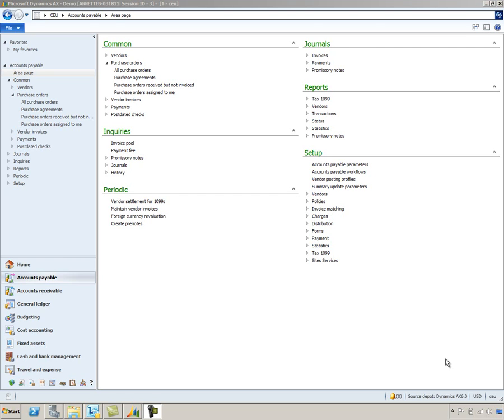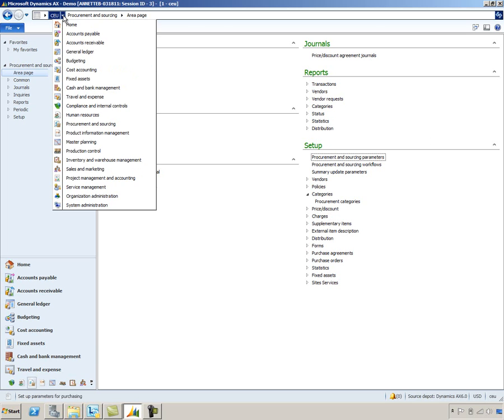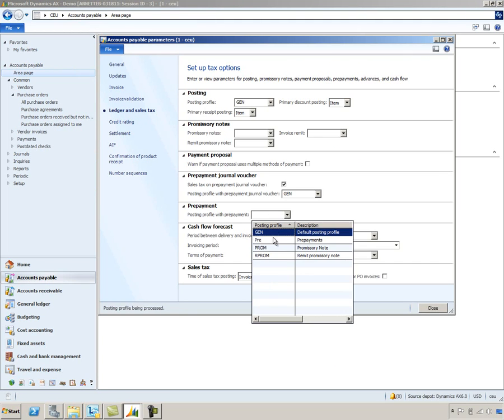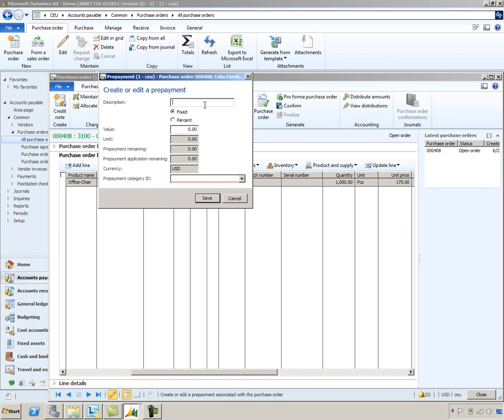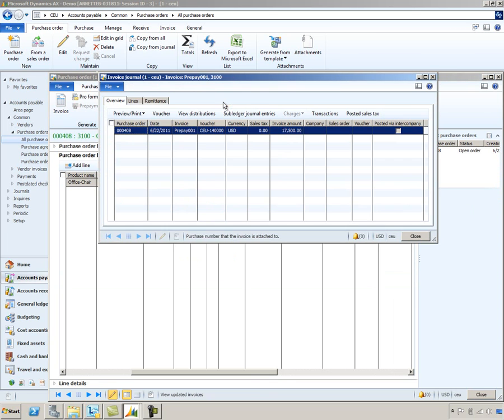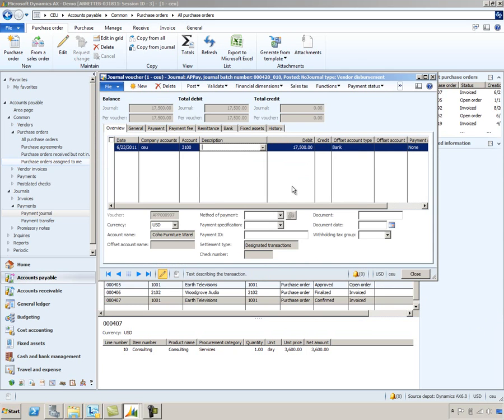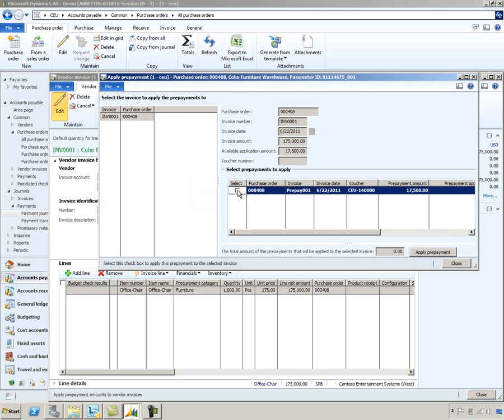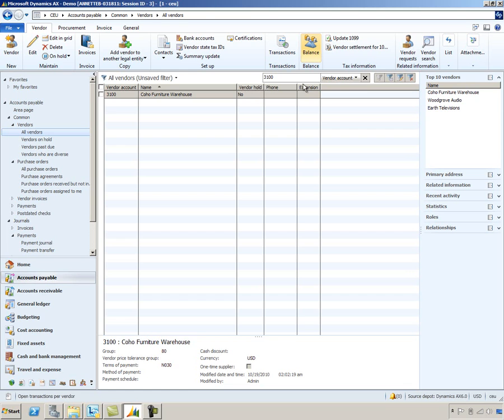Microsoft Dynamics AX: Management of Prepayments for Vendors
This video walks through the management of vendor prepayments in Microsoft Dynamics AX 2012.